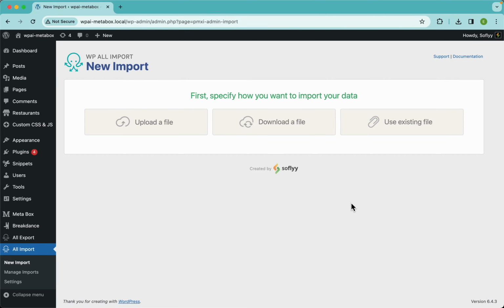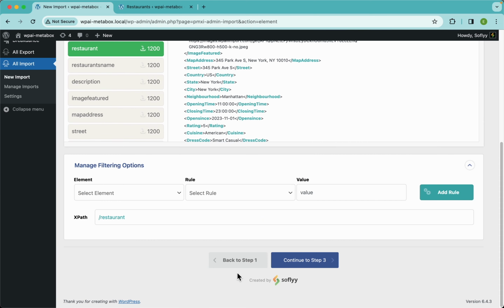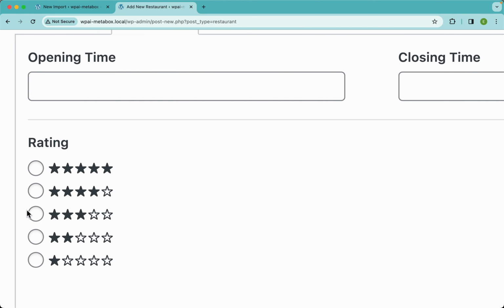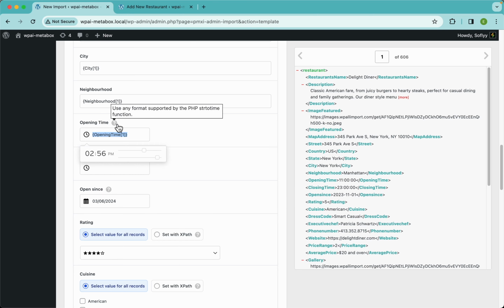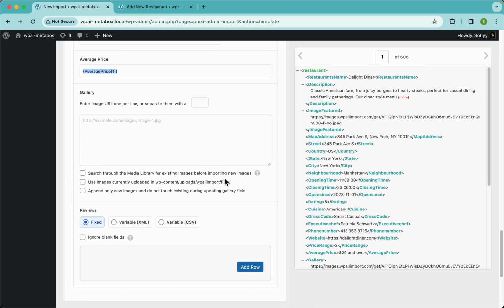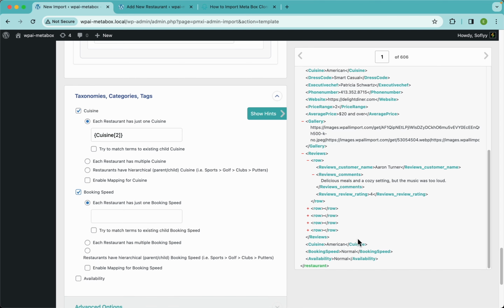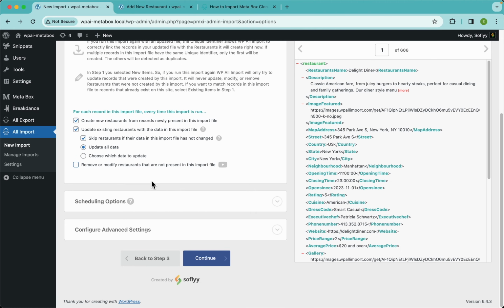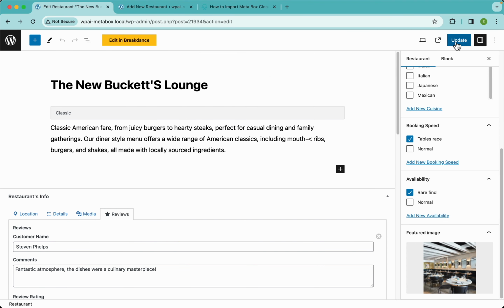Instructions to Import Meta Box Fields via XML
Here are instructions on how to import Meta Box fields from an XML file.

1. Create a brand new import via All Import › New Import.
2. Use your XML and choose the post type with Meta Box fields.
3. Map all Meta Box custom fields using drag & drop.
4. Run the import process to import your Meta Box fields.
5. Review imported Meta Box custom fields.

=== Chapters ===

00:00 Start new import
00:20 Upload XML file
01:18 Review import file
02:12 Use filtering options
03:45 Map import template
06:10 Map images
06:25 Fill in Meta Box add-on
07:10 Map picker fields
08:16 Map radio field
09:06 Map checkbox field
10:25 Map gallery
11:25 Map cloneable field
13:10 Fill in taxonomies
13:50 Define settings
14:30 Re-run options
15:45 About scheduling
16:40 Run import
17:00 Check imported records

If your data is not in a XML file format, you can also import from an Excel, CSV, or even a JSON file.

How to Bulk Edit Meta Box Custom Fields Using XML?

1. Create a new export with your desired Meta Box custom fields.
2. Download the exported data and modify it.
3. Once modified, use Import with WP All Import to import it back.

=== Related Tutorials ===